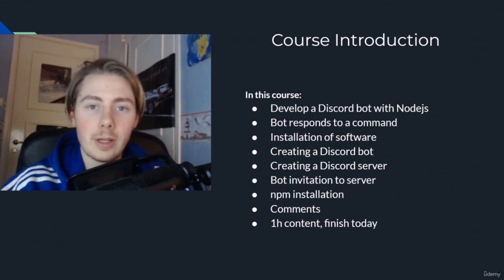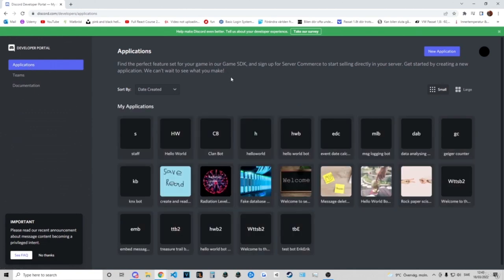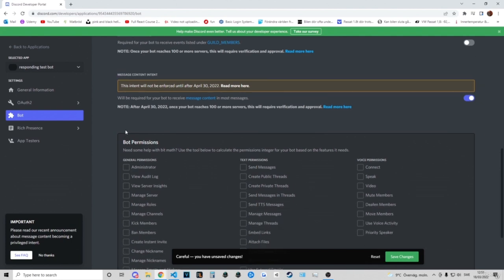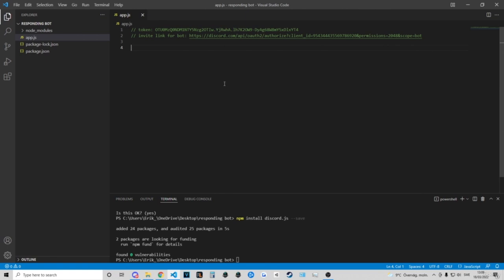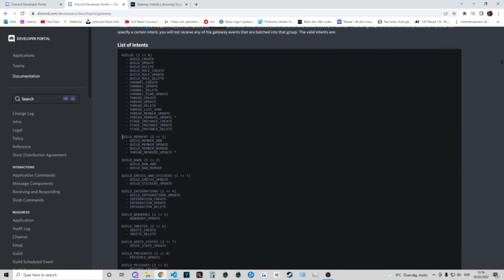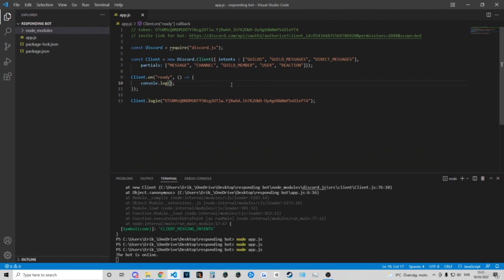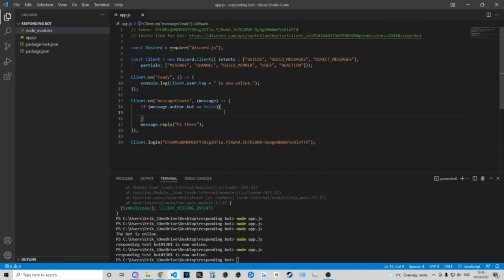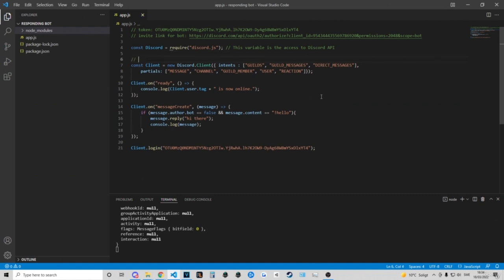Build a Discord Bot with Node.js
This tutorial will show you how to use Node.js to build your own Discord bot completely.
How to Build a Discord Bot with Node.js
Code a Discord Bot with Python - Host for Free in the Cloud

In this course you will learn how to develop a Discord bot today. This course is less than 1 hour of video content designed specifically for beginners that wants to develop their own Discord bot in Nodejs programming language.

        Creating a Discord application & Server

        Creating an invite link to invite the bot to your server

        Writing Code to get the bot online

        Reading documentation about class objects

        Writing code to make the bot respond to messages

Nodejs is powerful skill to learn

Nodejs is a free programming language that is easy to learn. With nodejs you can create apps, APIs, web applications, connect to databases, Discord bots and much more. By learning nodejs you will have the knowledge to continue with other languages that are similar such as Java, C#, C, C++. The programming concepts in these programming languages are similar to those in nodejs with some differences.

        Develop a Discord Bot
        Nodejs Programming Language
        Gateway Intents

        No programming experience needed. You will learn everything in the course.

Who this course is for:

        Beginner Programmers
        Beginner Nodejs